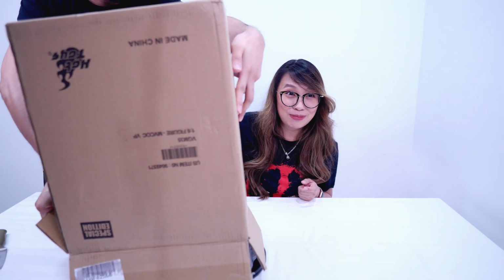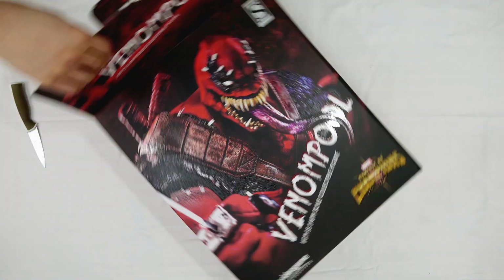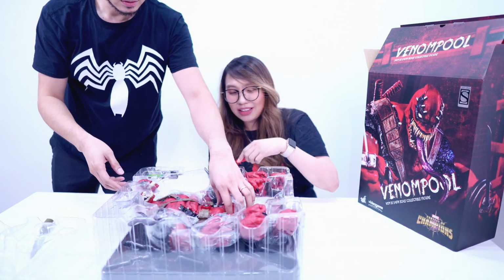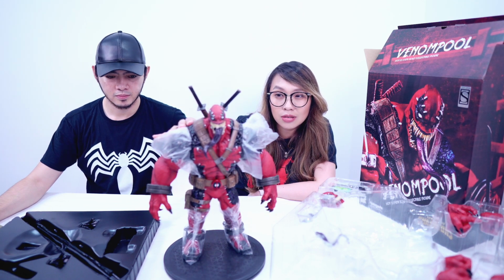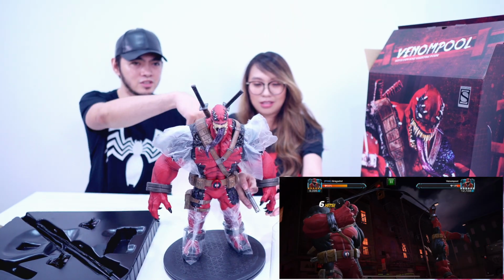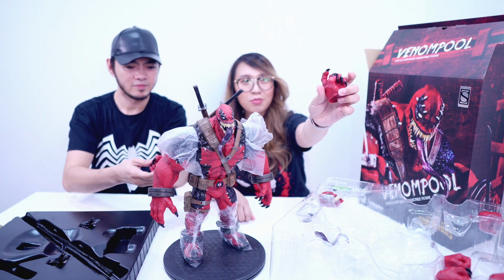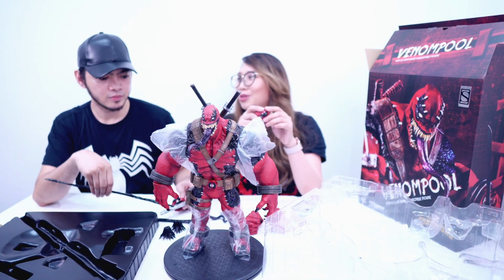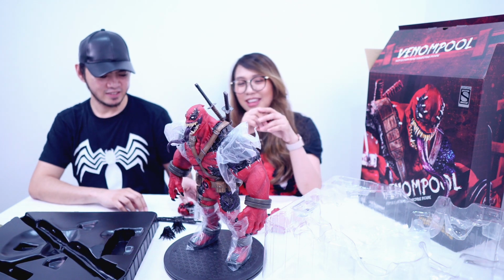GEEK EDITION UNBOXING: HOT TOYS SIDESHOW EXCLUSIVE SPECIAL EDITION VENOMPOOL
Let's unbox the first figure that Hot Toys released for Marvel Contest of Champions! :D